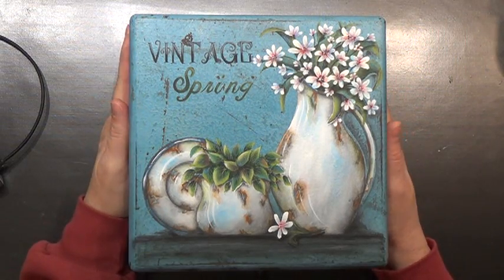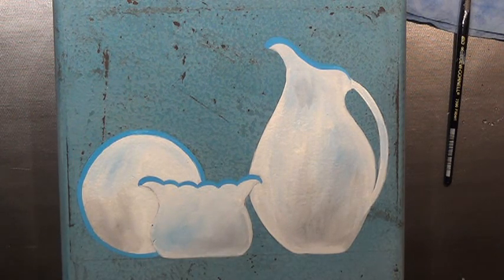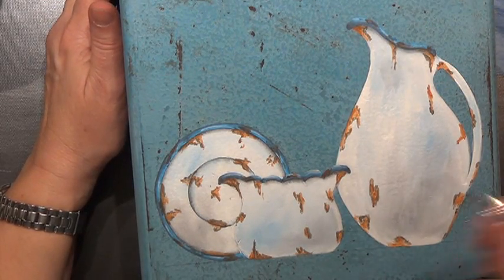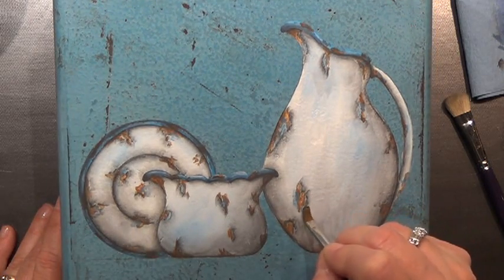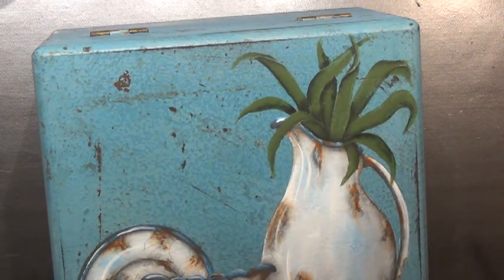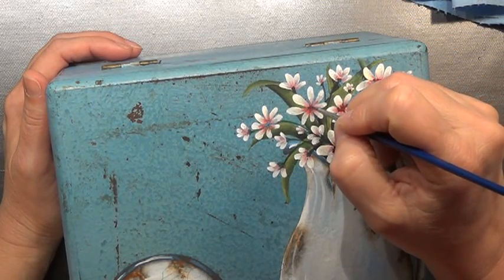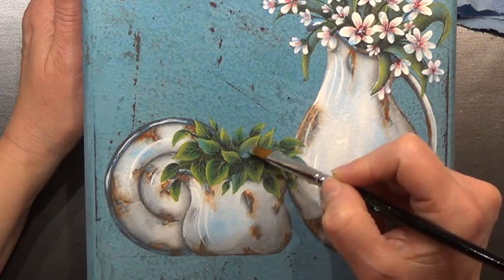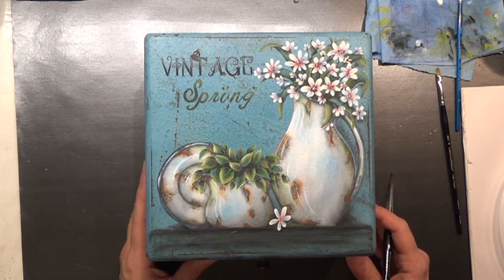Vintage Spring in acrylic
Full length Step by step video. Designed by Lonna Lamb.  Painted with DecoArt Americana and Chalky paints with a resist technique.